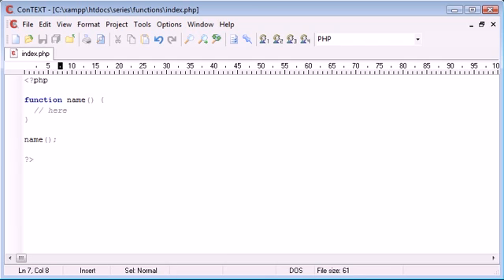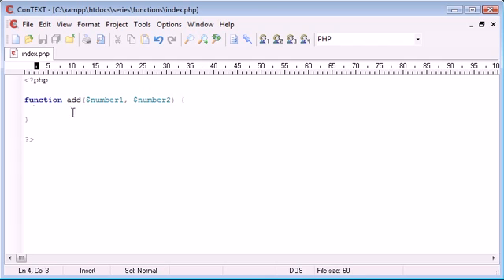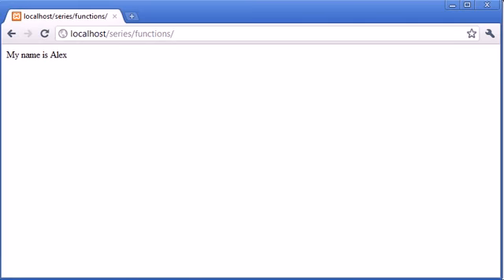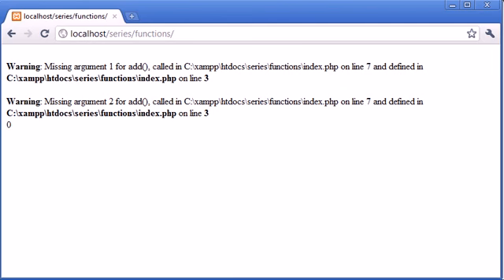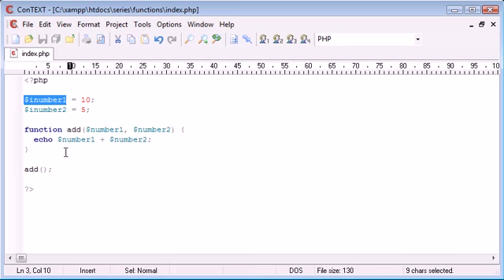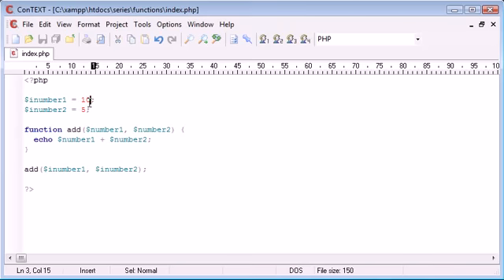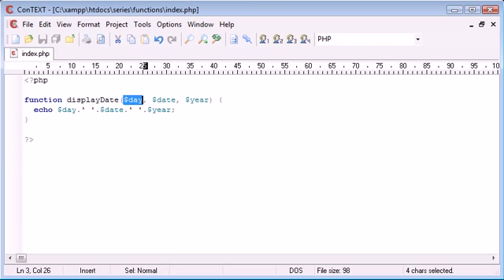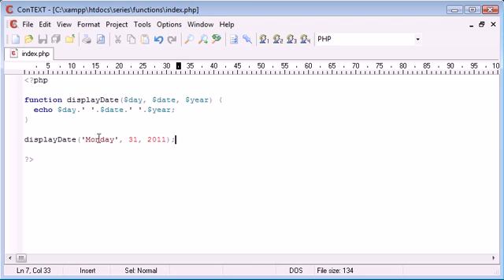Beginner PHP Tutorial 31 Functions with Arguments